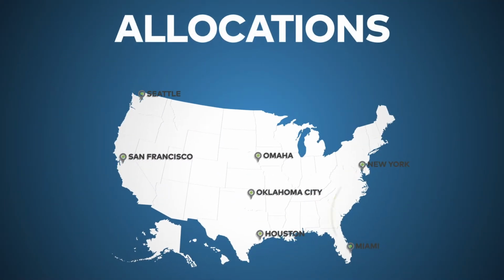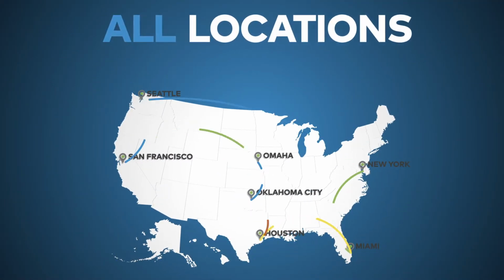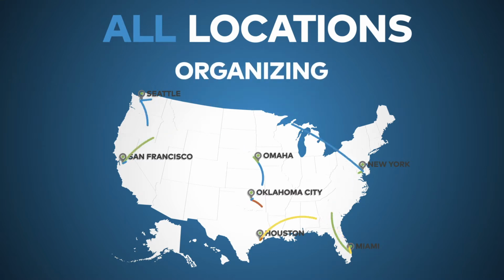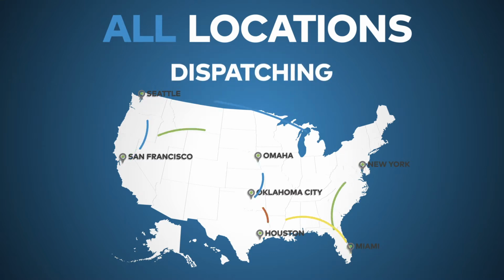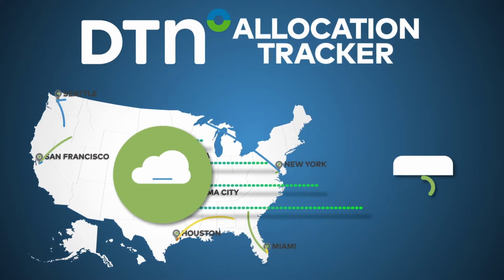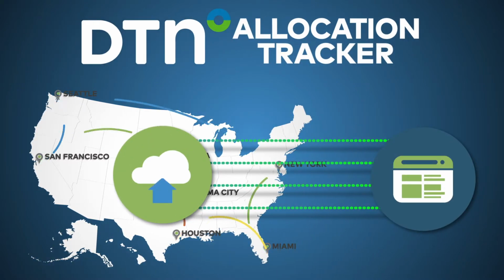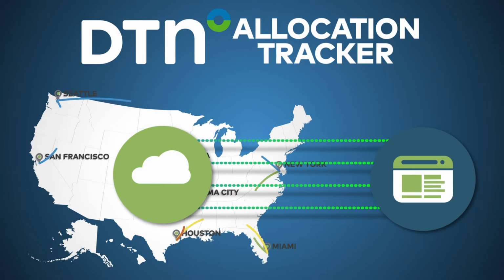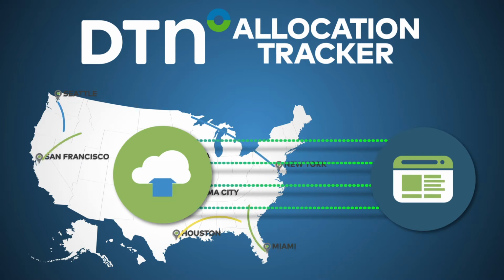Allocation Tracker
Allocations: many products in many different places. Scheduling, organizing, and dispatching this level of information isn’t easy. DTN Allocation Tracker enables your data to be aggregated in one place, so you can utilize and shape it to how it best fits your operations.